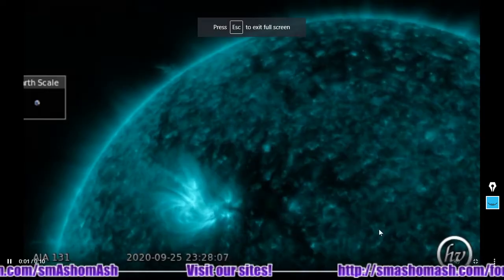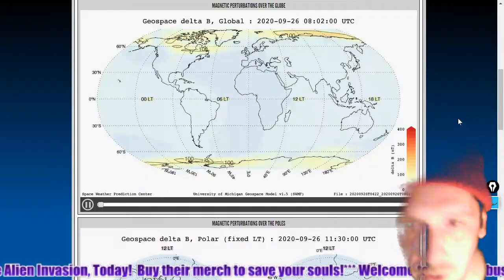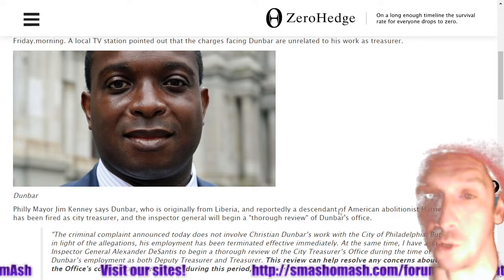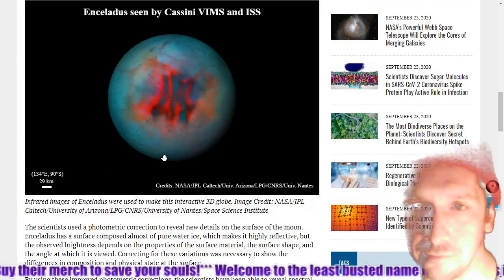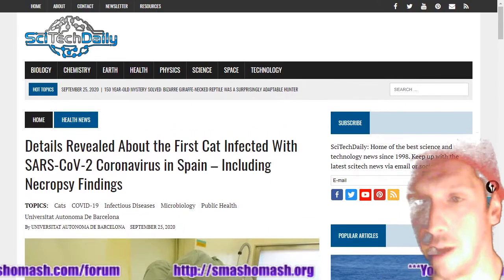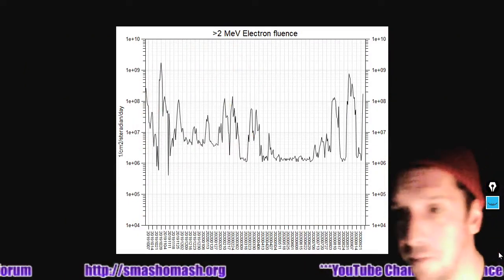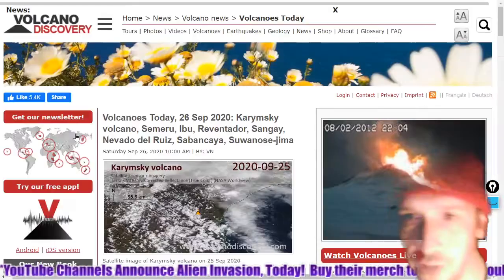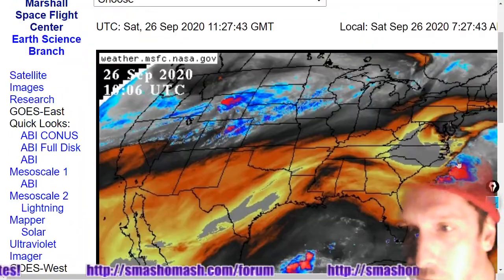Daily Space Weather: Digitally Delusional Dames, Volcanic Uptick, SATAN! Ron Paul, MORE...